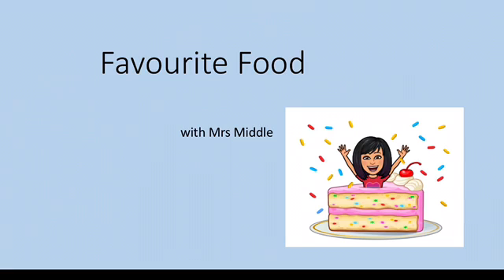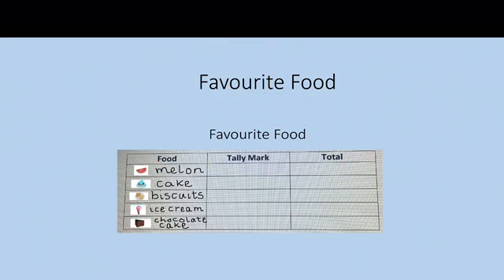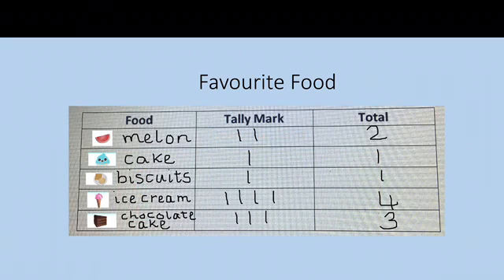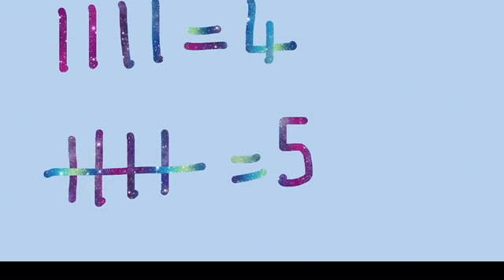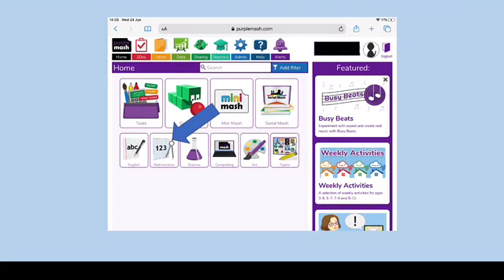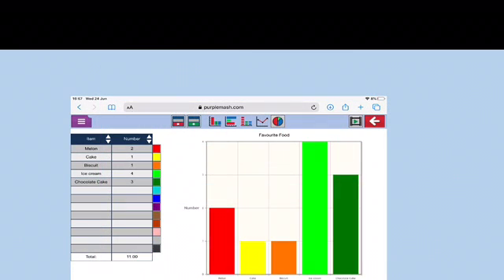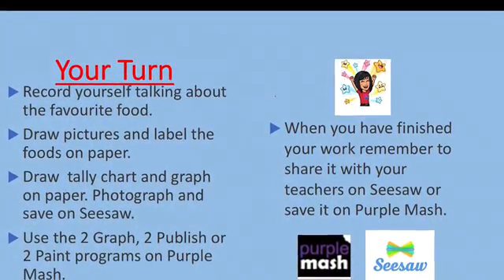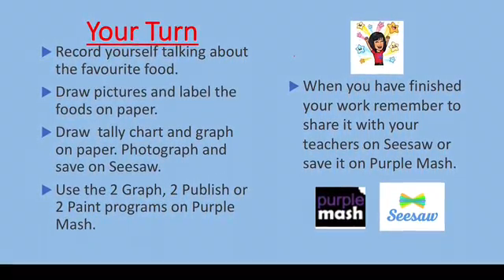Favourite Food with Mrs Middle